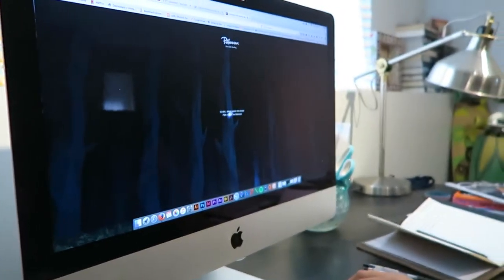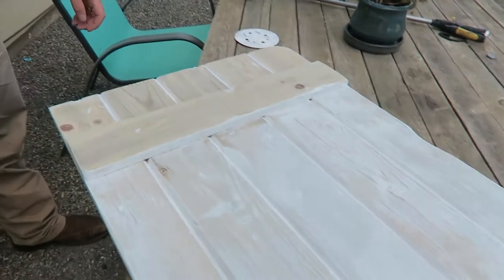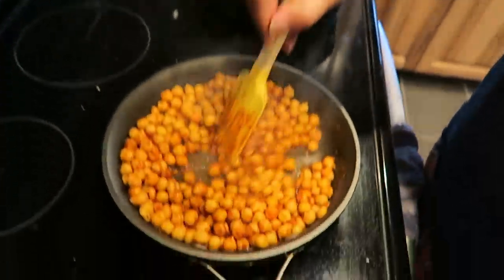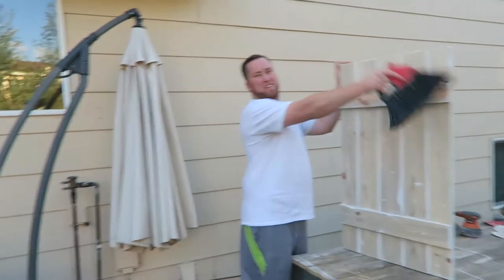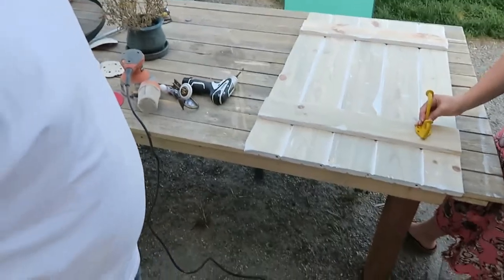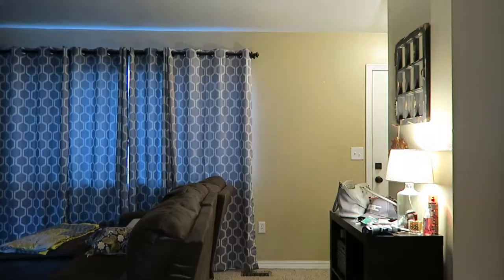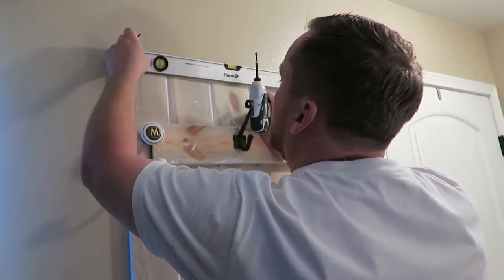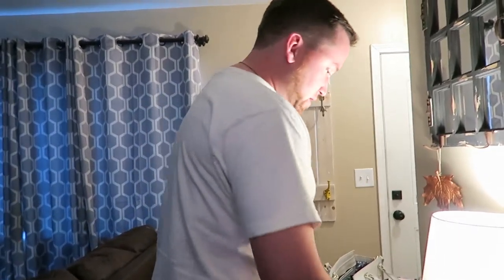DIY COAT RACK | The Malloys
VLOG #46 | Our diy coat rack is complete!

PS. My Patronus is a Piebald Stallion, what's yours?